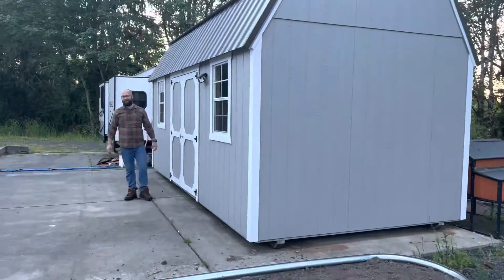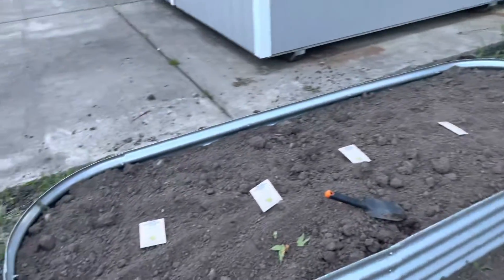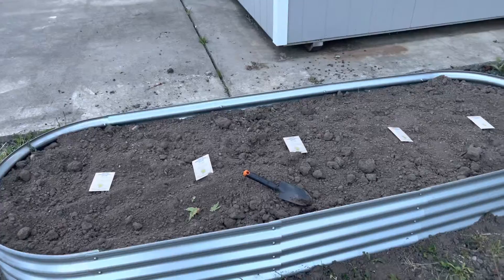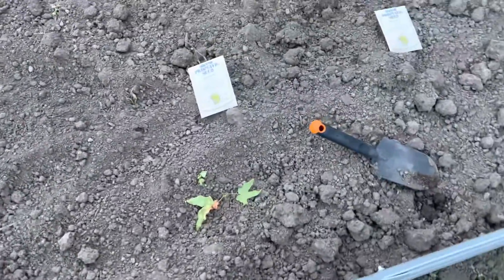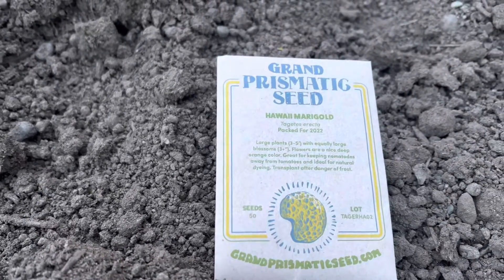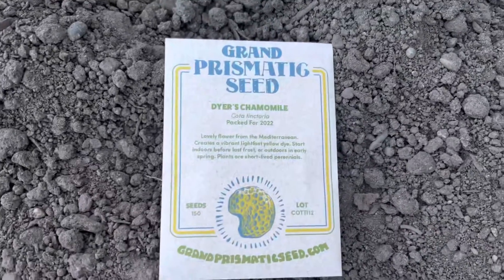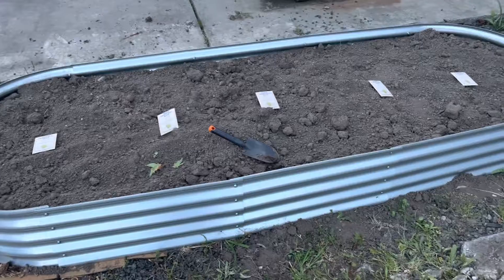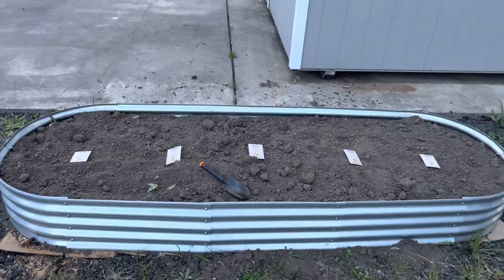Beginning Our Dye Garden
Check out the beginnings of our dye garden! Red, blue, orange, yellow, bluish green, purple, pink, oh my! I can’t wait to see what our natural dye garden can produce for us. Check out what we’re planting below 👇

Why natural dyes? Plant based, natural dyeing has been done for hundreds of years. Natural dyes are better for our environment and humans, as they don’t have any carcinogenic additives that many synthetic dyes have and they’re hypoallergenic. And lets be honest, there is something special about living off the land… it is so much more rewarding in my opinion. It’ll be a long process, but the yarn made from the wool we gathered from our sheep will be hand dyed by us using dyes we’ve made from our plants. So I ask, “WHY NOT”?!?!